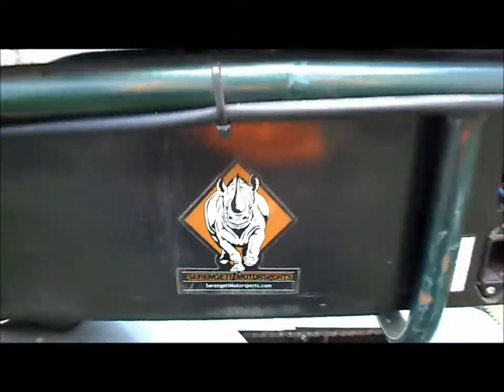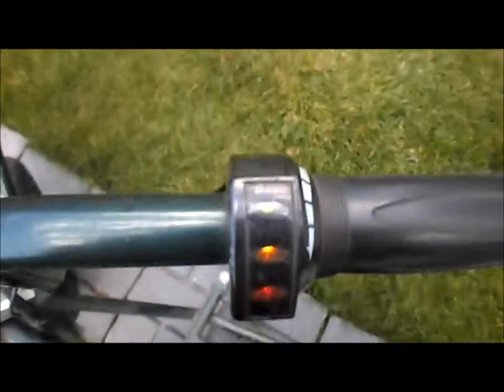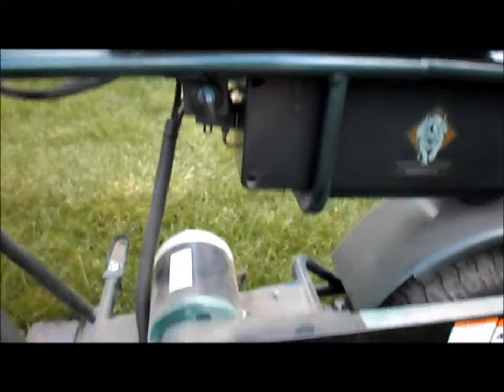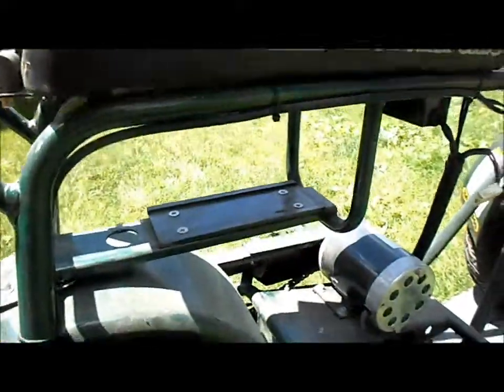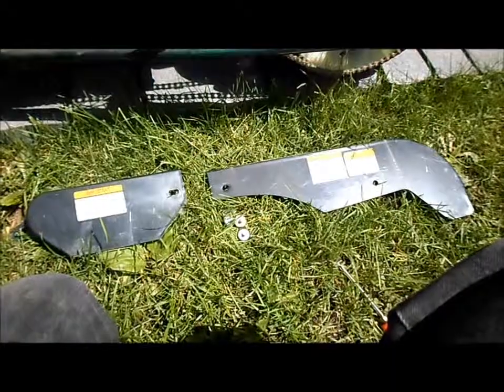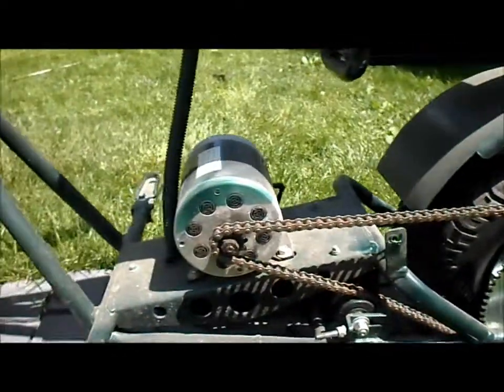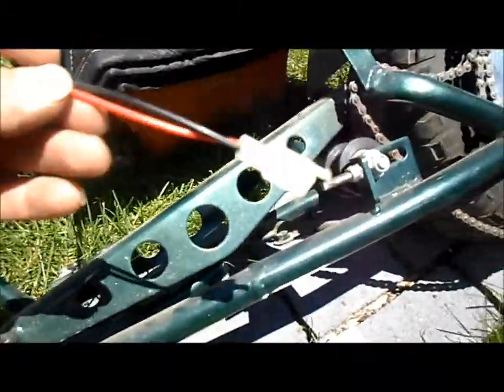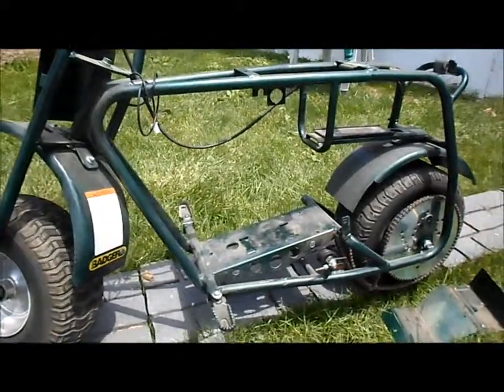ElMini electric mini bike 48V upgrade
Gonna clean up our little electric mini bike & up grade it to a 48V system & a 1,000W motor.